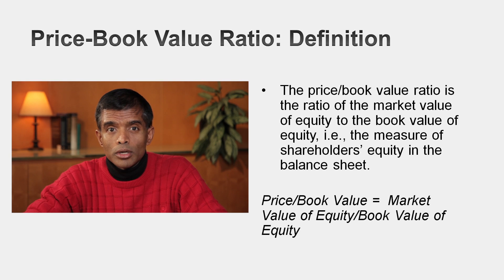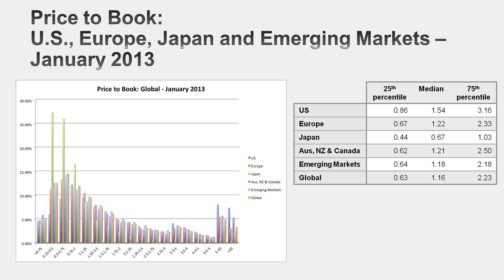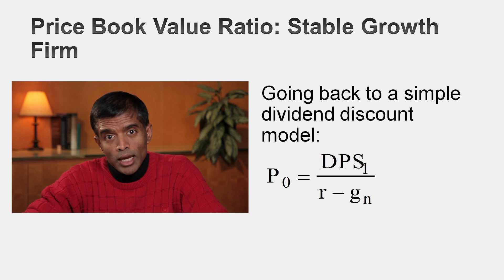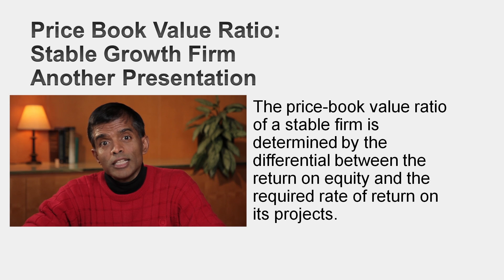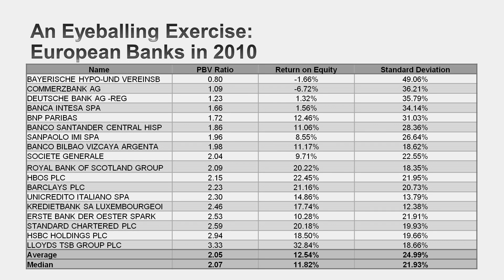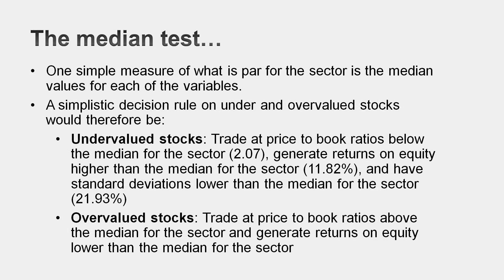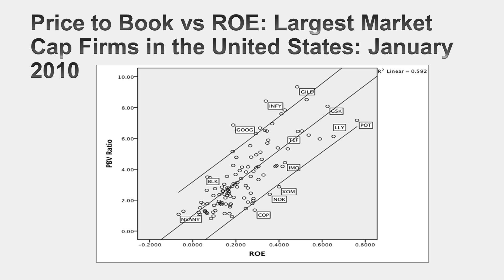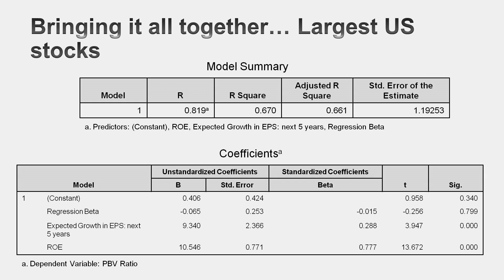Session 17: Book Value Multiples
Look at the variables that cause book value multiples (price to book and EV to Investment Capital) to vary across companies and time.